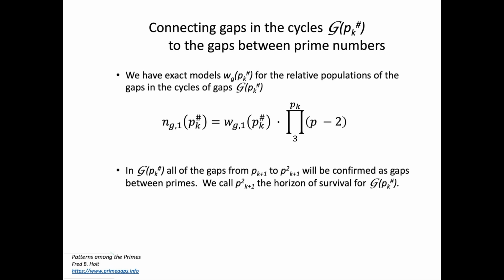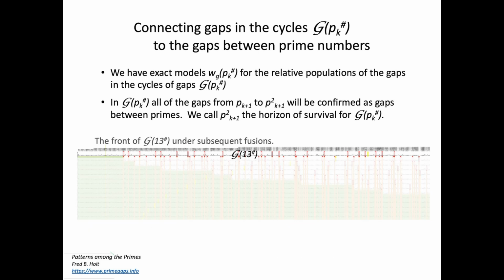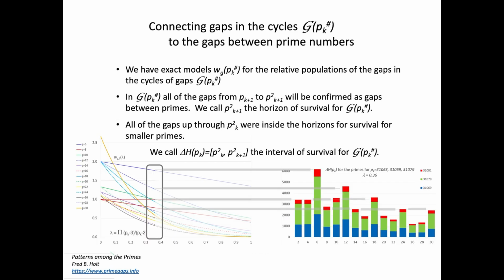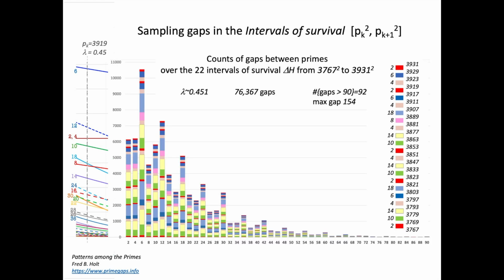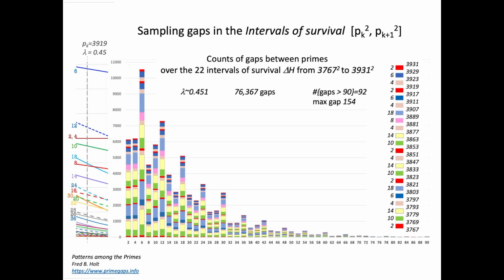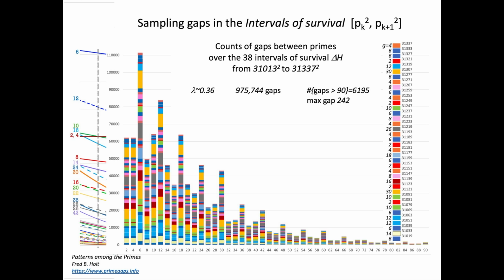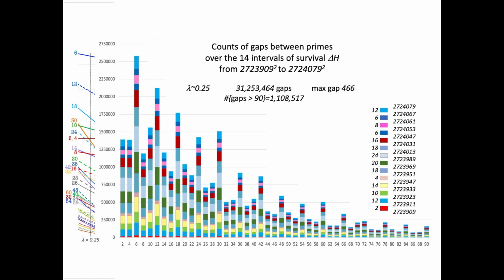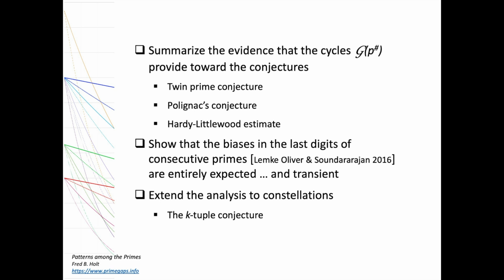Patterns Among the Primes 5 Survival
We focus on how the gaps in the cycles G(p#) survive further fusions to be confirmed as gaps among primes.  Where are the relative populations of gaps in G(p#) best preserved among prime numbers?  We propose the interval of survival from p^2 to q^2, where q is the next prime larger than p.